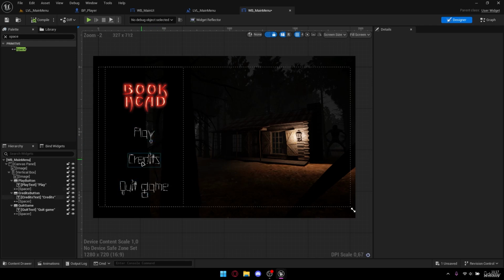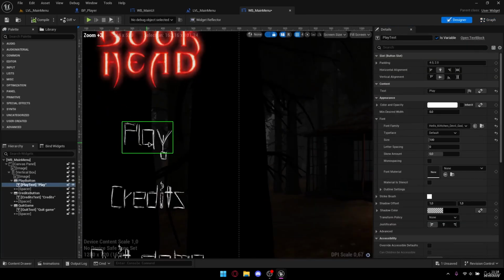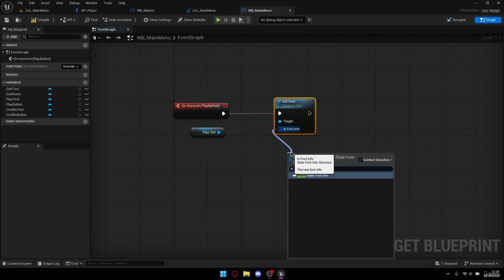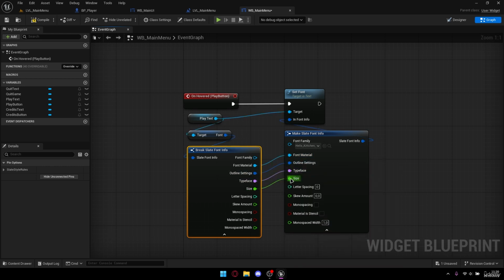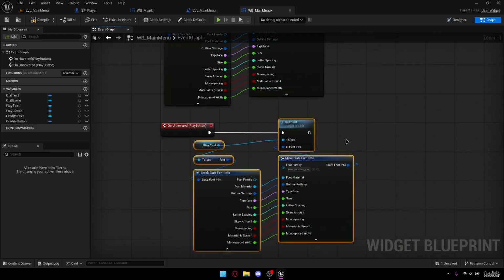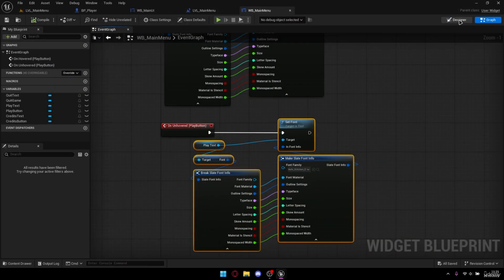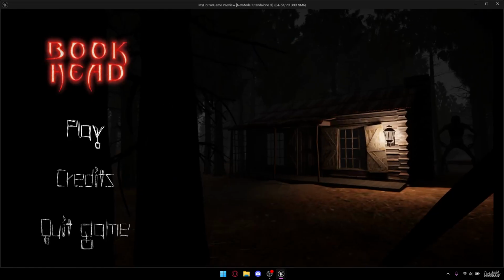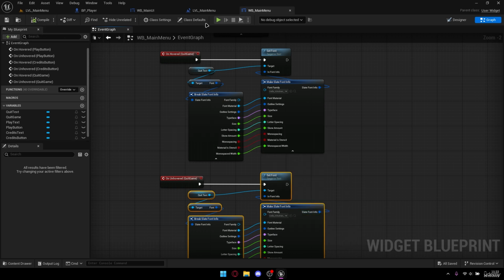UE5 Horror Game Series Ep. 15 - Hovering Over Buttons (3/8)